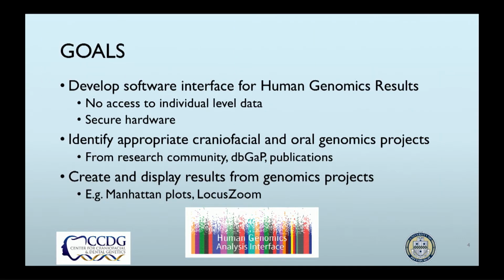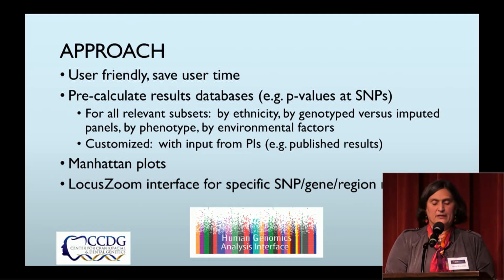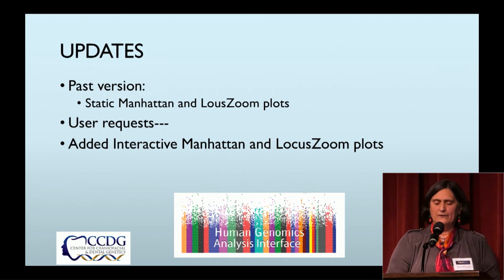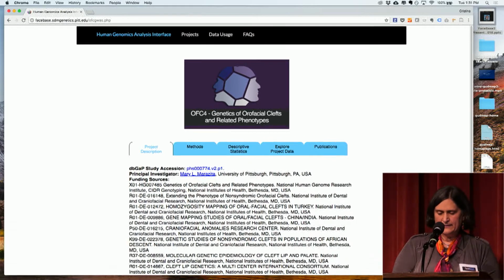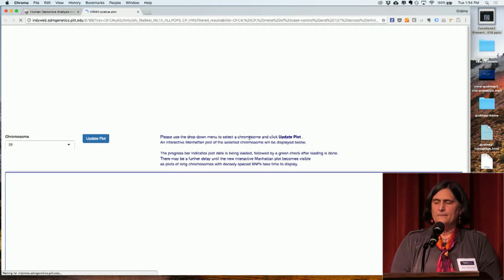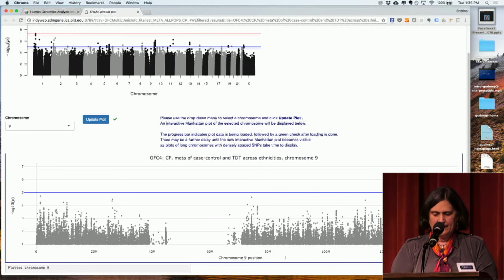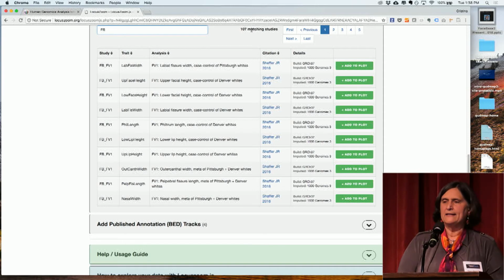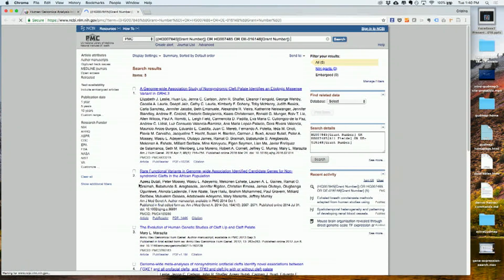Human Genomics Analysis Interface for Facebase 2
From the 2018 FaceBase Annual Meeting held at University of Southern California on May 15th.